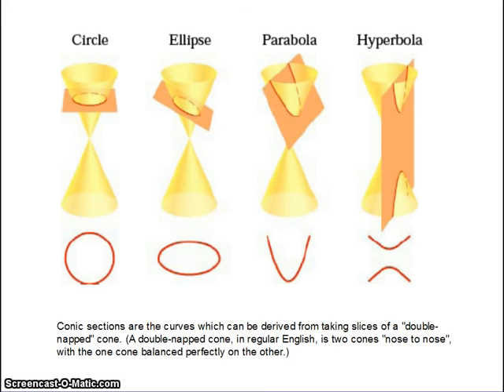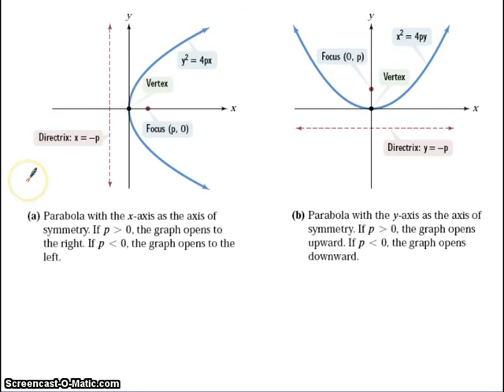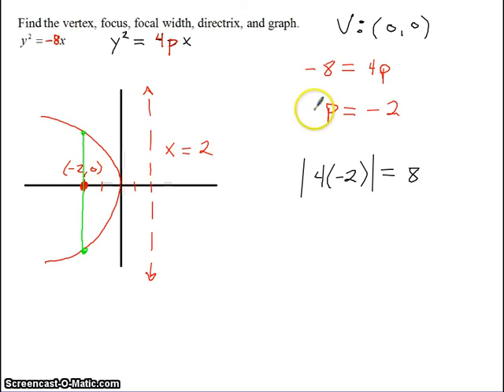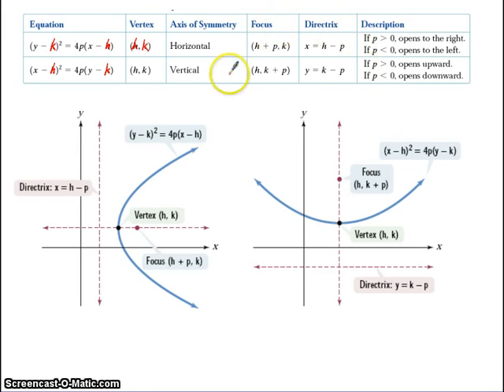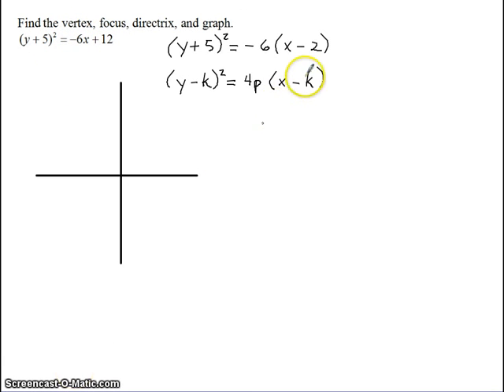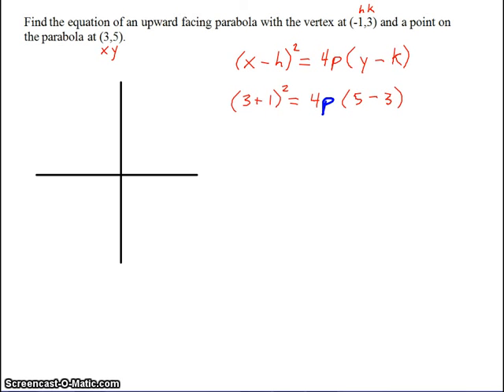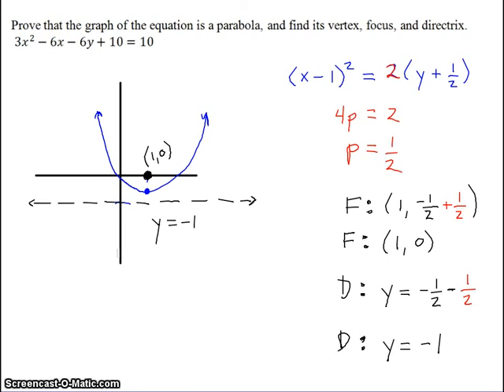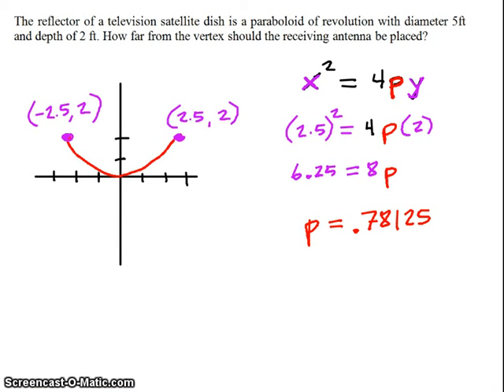Conic Sections and Parabolas